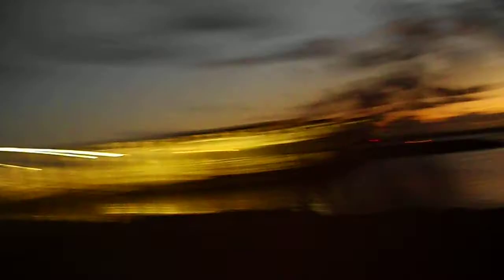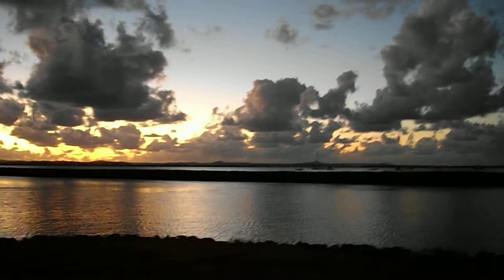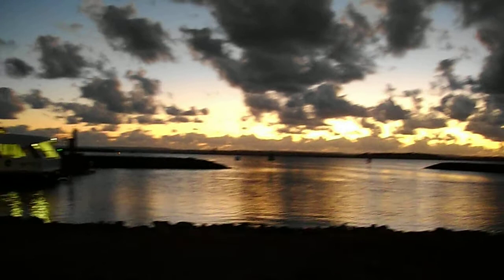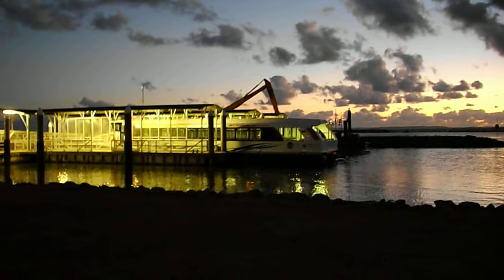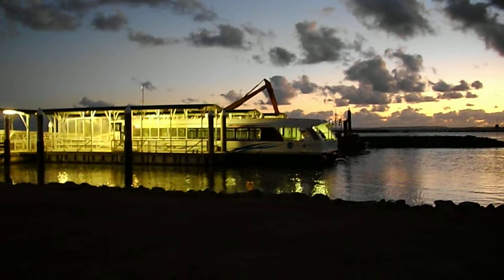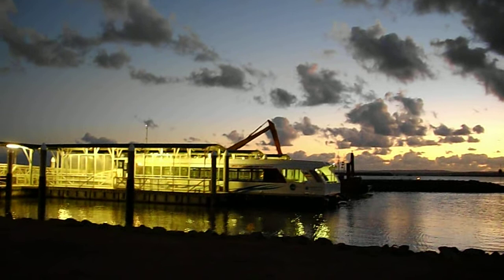Marching out in March 2010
yes its that time off the year to get off your butts and get out side and film a blog that not in front of your computer.
i film this at redland bay near brisbane Australia.